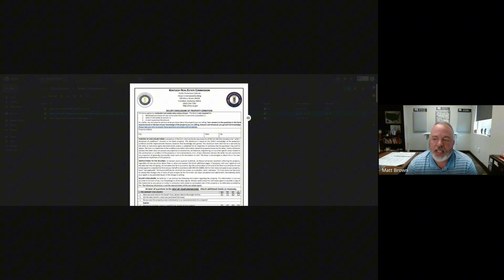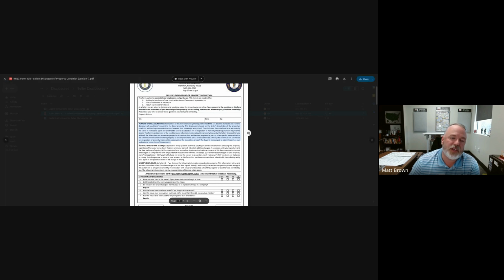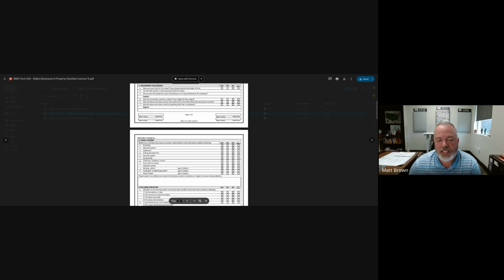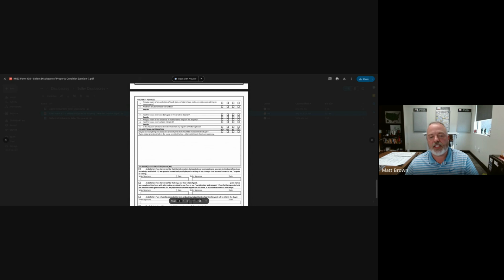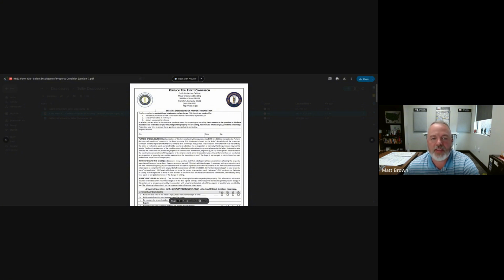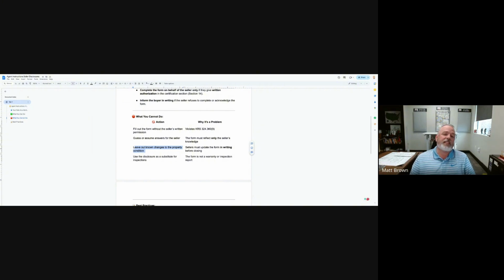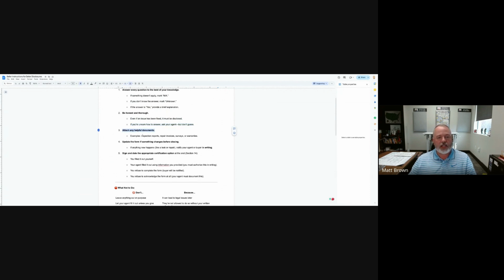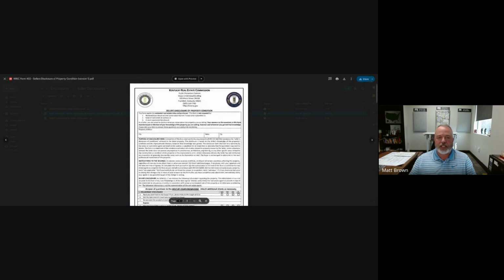Contracts Training Sessions | Seller Disclosures